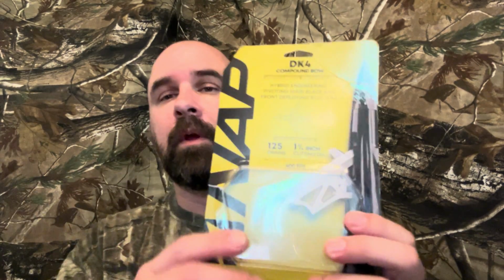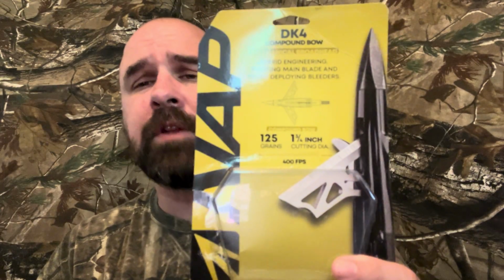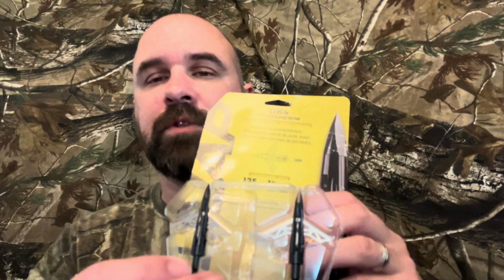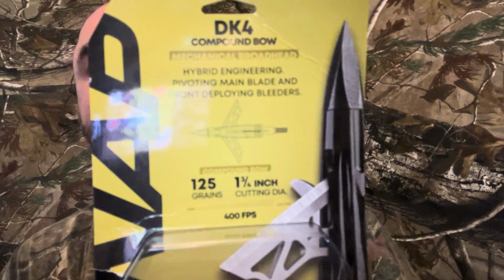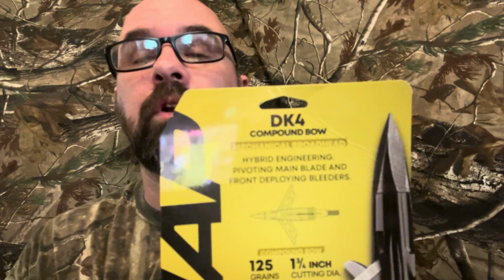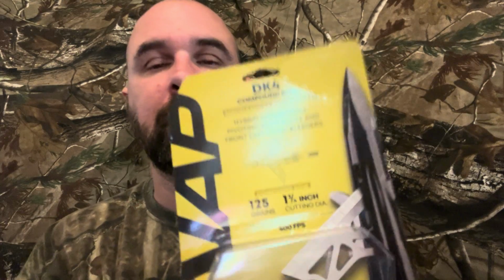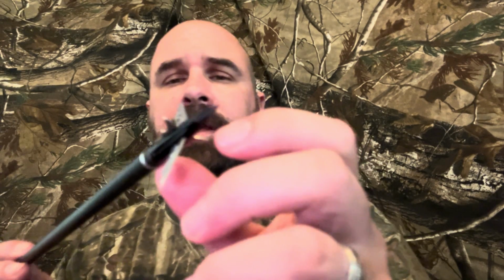NAP DK4 Broadhead Review!!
yes another broadhead review many more to come this time its the devastating nap Dk4 hybrid broadhead has a pivoting 1 3/4 fixed cut up front and an slick mechanical bleeder of 1/14 cut. here i share my experience highly recommend the few deer i took down with the nap dk4 what a great broadhead